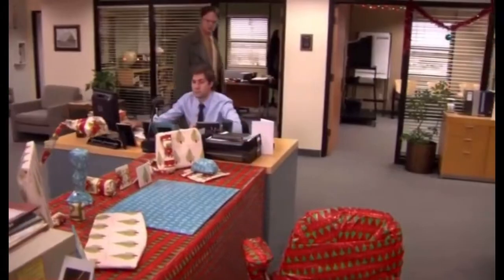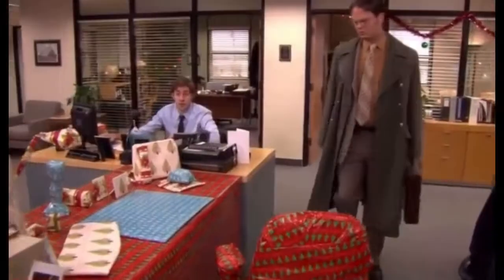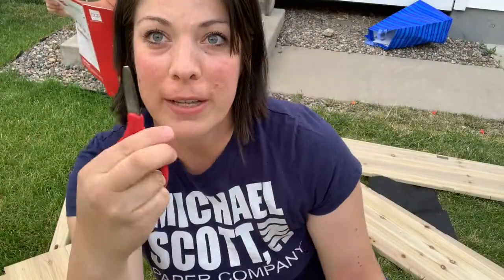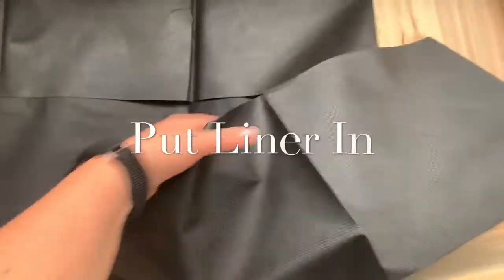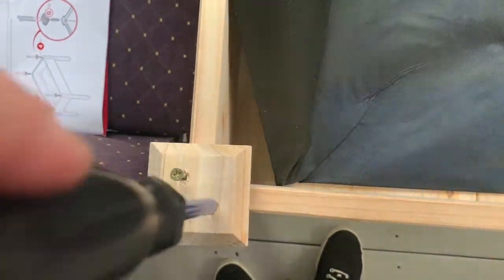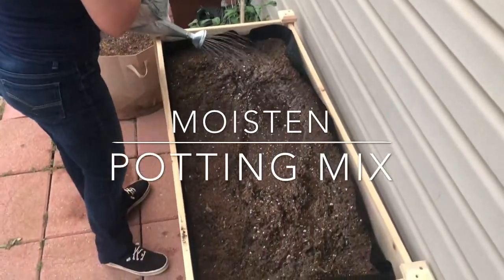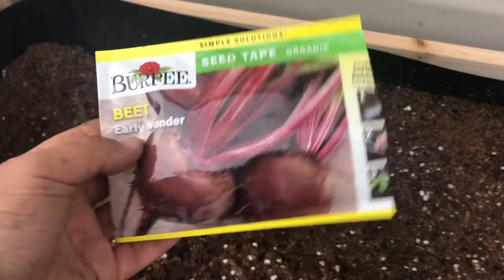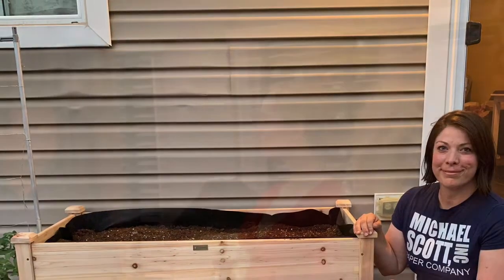BUILDING MY ELEVATED GARDEN BED WITH SOME OF "THE OFFICE" HUMOR. WITH HELP FROM JIM HALPERT!!!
I am building an Elevated Garden Bed and added in some hilarious moments from "The Office" using  gardening references from the show. Of course no Garden is complete without Beets because "Beets, Bears, Battlestar Galactica!!! I hope this video encourages you to have fun while gardening and I hope it brings a smile to your face!!!

We live in Colorado 🏔🏔🏔We are in Zone 5. I am married with 2 beautiful girls. I am also a Proud Special Needs mama. A few Fun Facts about me: I love to homeschool, cook and I am also a lover of all things “The Office”!!! I started my gardening journey so I can provide high quality Organic food for my family. Lets grow and learn together 😊💕🌱🦋

Link To Mini Greenhouse
Link to ID Card Holders I use for Seed Saving

Other Videos You May Enjoy:🌱🌻🌸
(Clearance Plants | Caring for Distressed Plants)